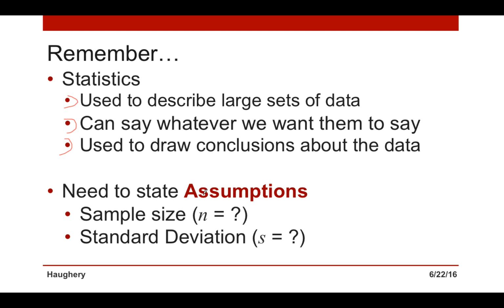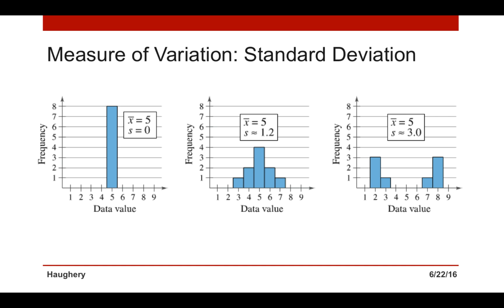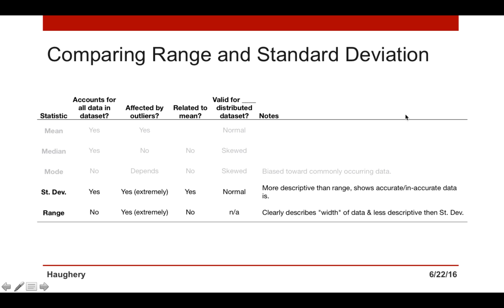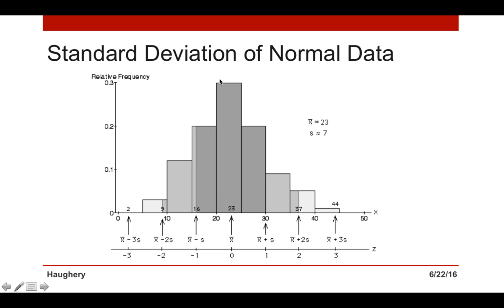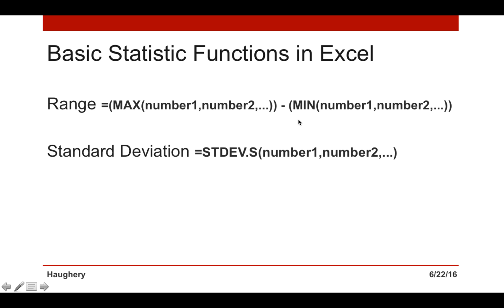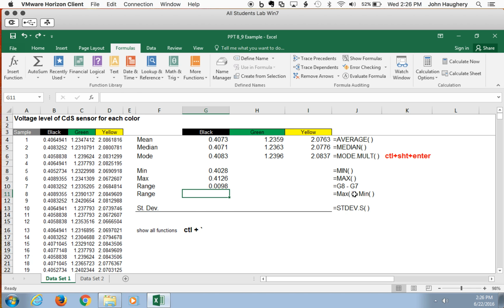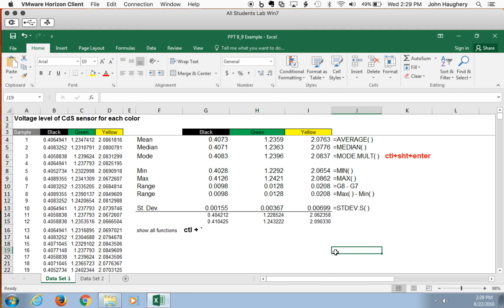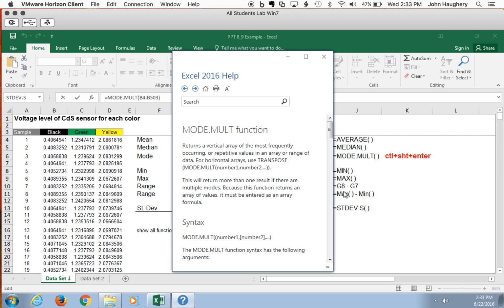ppt9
Basic Statistical Analysis 2